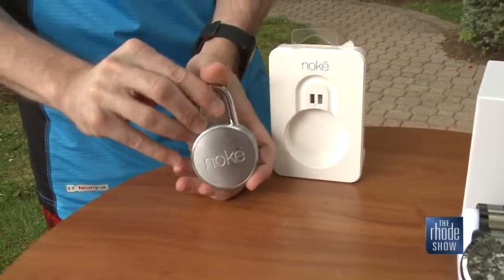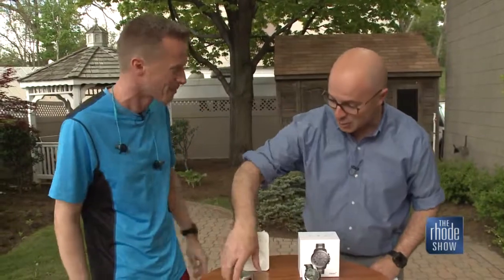Cool tech for the outdoors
Verizon brings in some cool tech for the outdoors